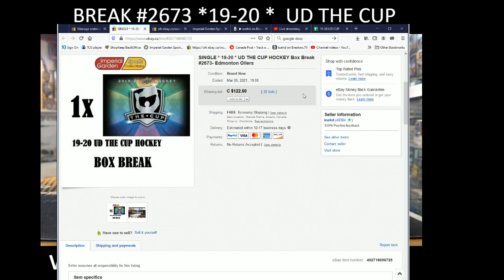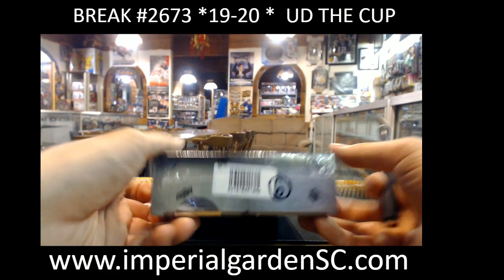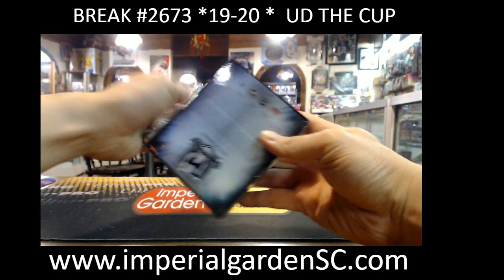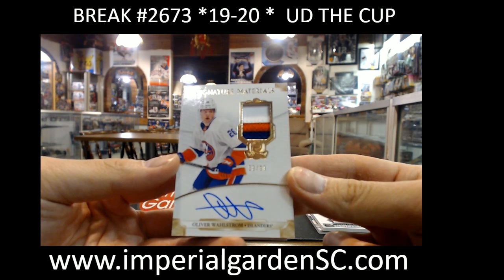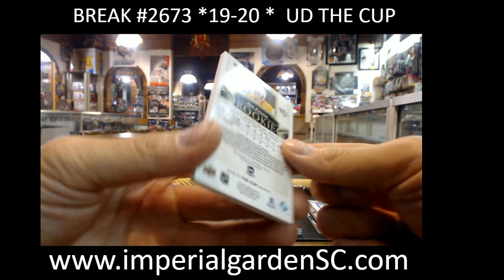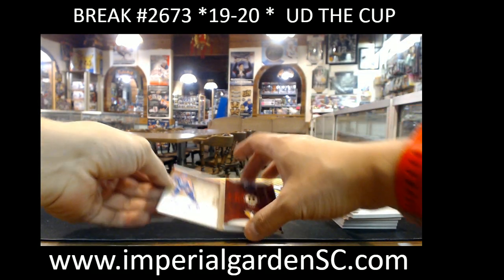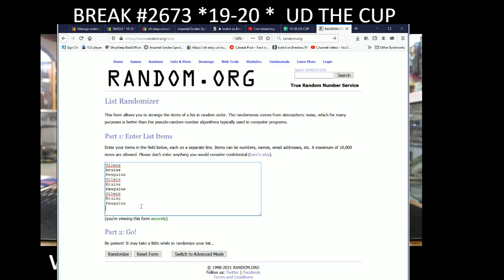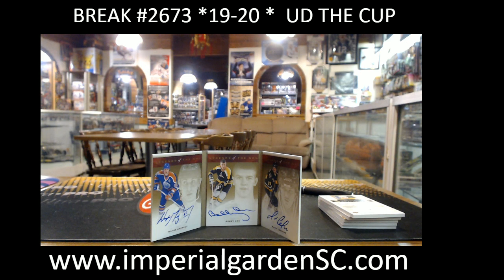*BOOM* SINGLE BREAK #2673 : 19-20 UD THE CUP (EXQUISITE) NHL HOCKEY BOX